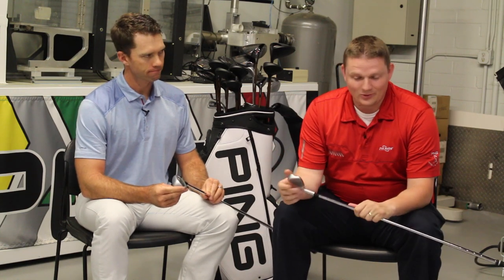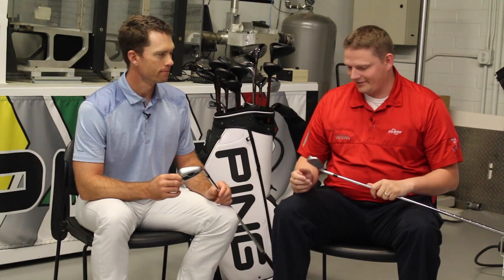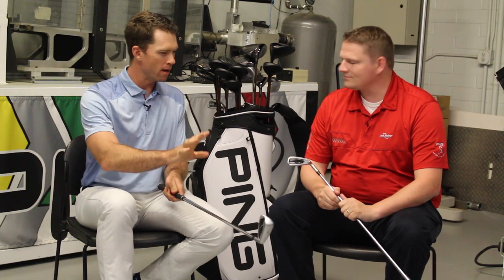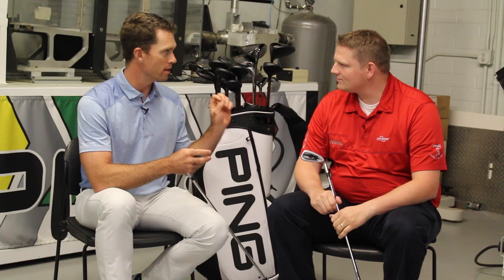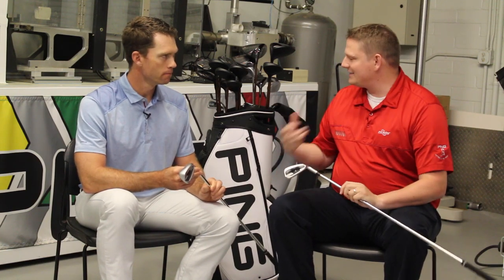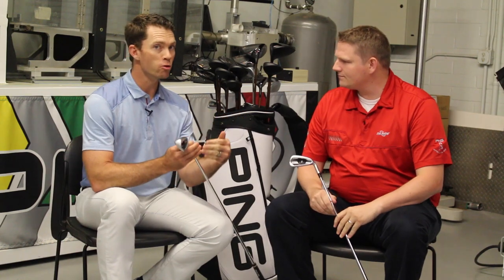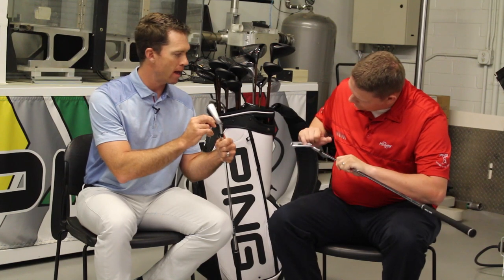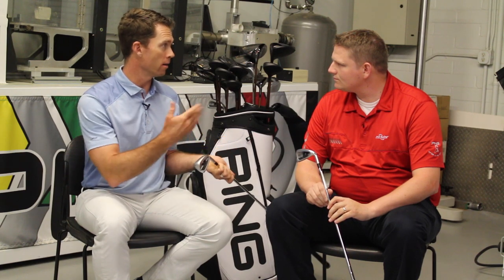PING G400 Irons Review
The PING G400 Irons thrive in forgiveness and distance. In this video, 2nd Swing sits down with Marty Jertsen, the Senior Design Engineer at PING to talk about the new PING G400 Irons.